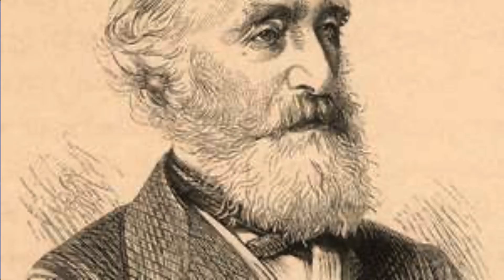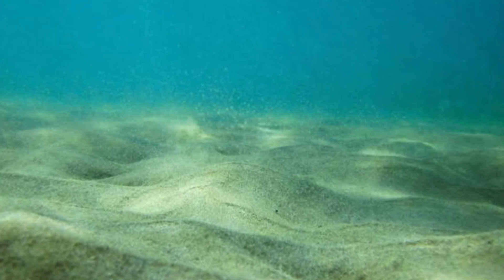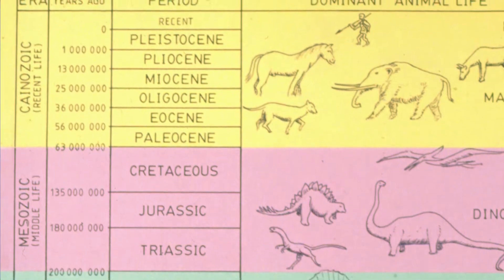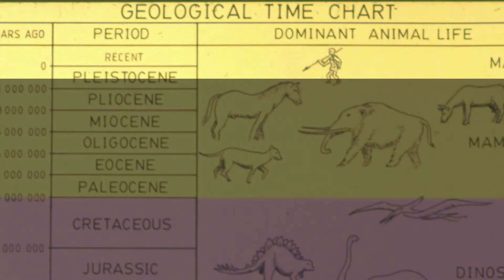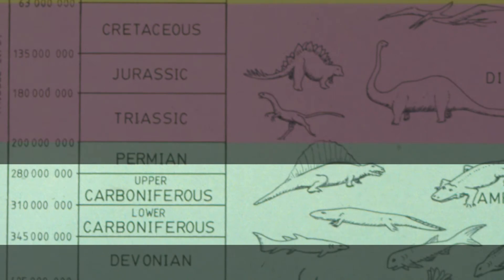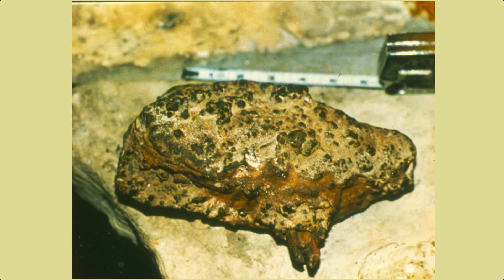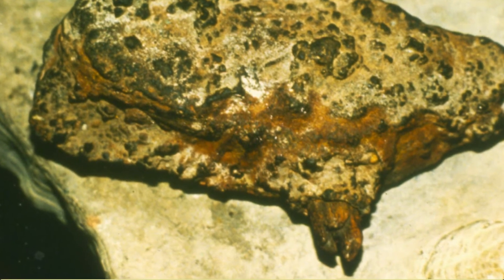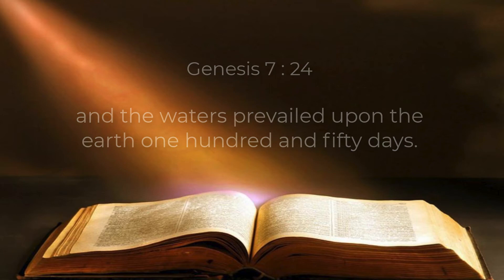29 | Uniformity revisited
Lyell's uniformity principle is still the only justification for Geology's millions of years. We look at evidence which shows how untenable it really is.